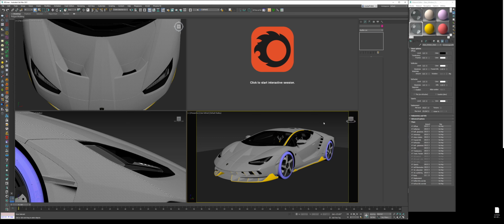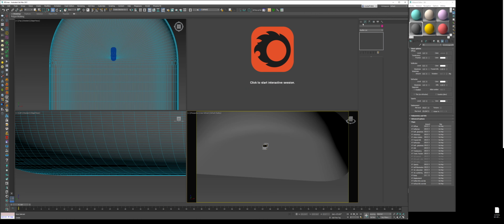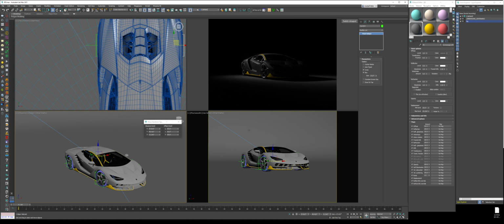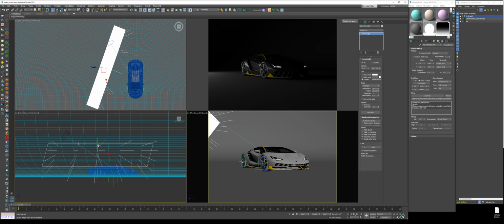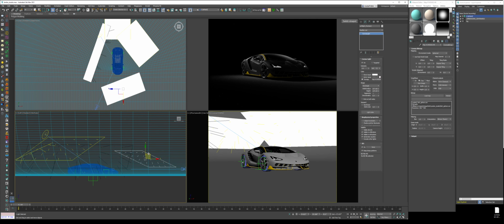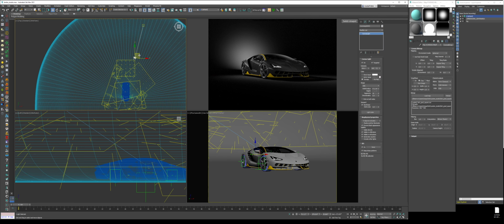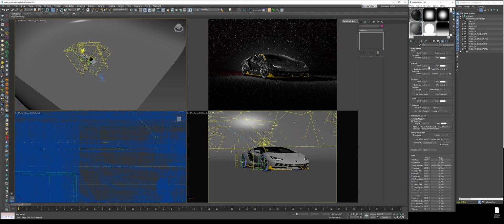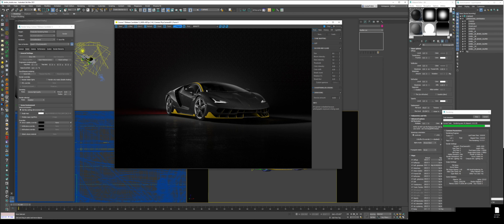PG2CGI - 12 - Lamborghini Studio Render in Corona Renderer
In this segment we get to the fun part of CGI and create our first studio render.
Studio Lighting inspired by Frederic Schlosser